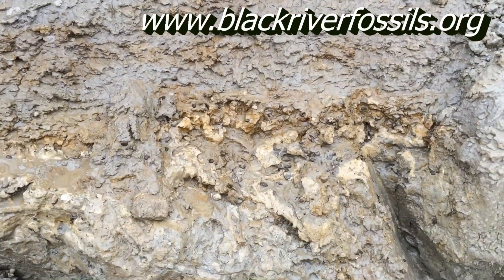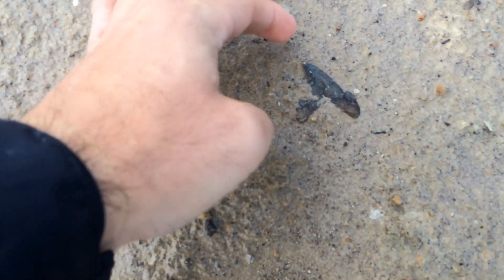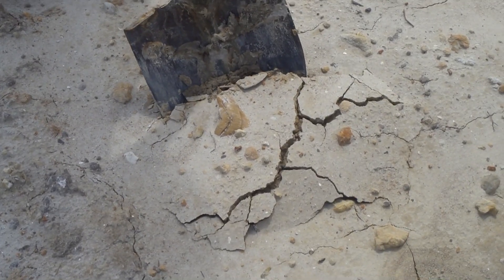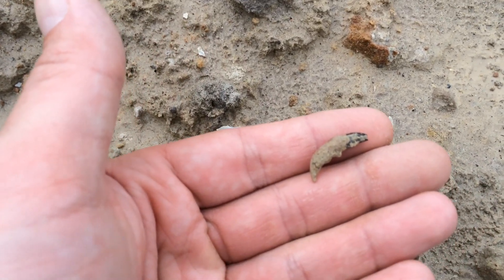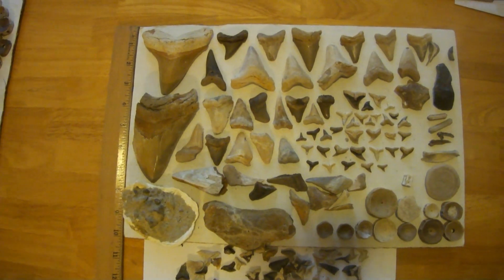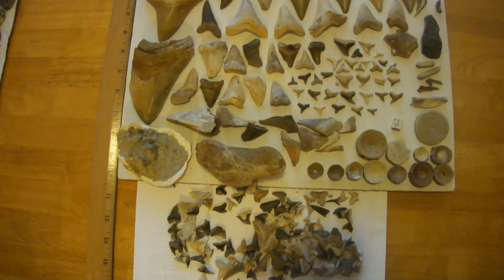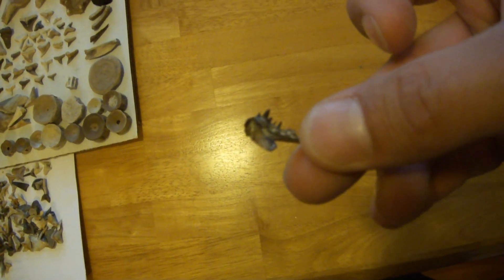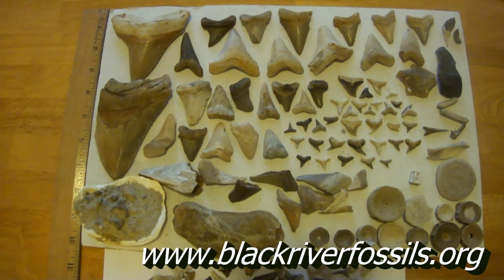Good Quality Shark Teeth from a new Summerville Land Site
I found a new collecting site in Summerville with exciting prospects. A thick lag deposit between the early oligocene Ashley formation and late oligocene Chandler Bridge formation held a variety of fossils including shark teeth and whale teeth. This video is a compilation of my finds at the site while I was able to collect it.